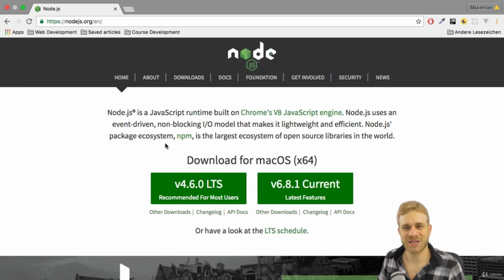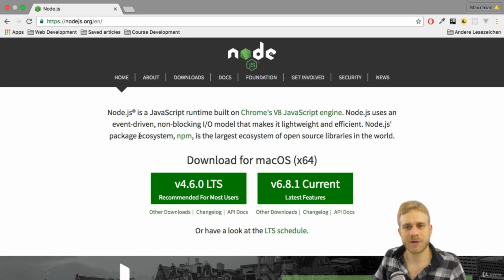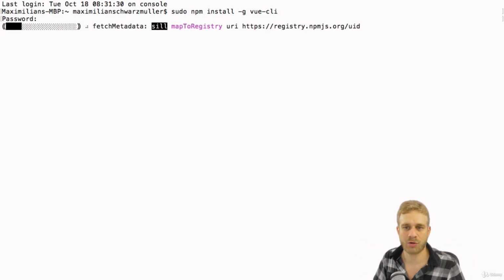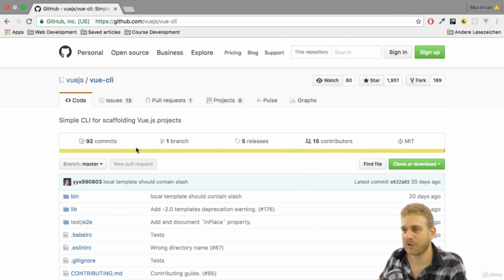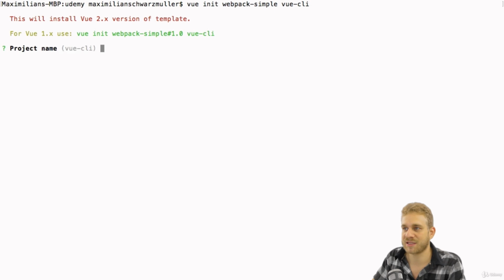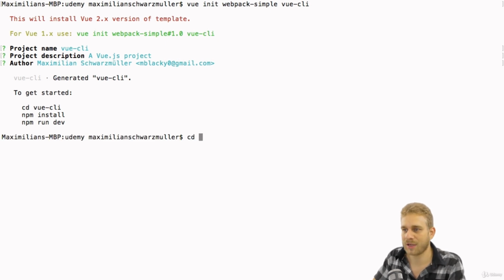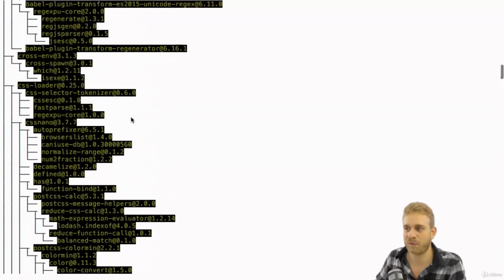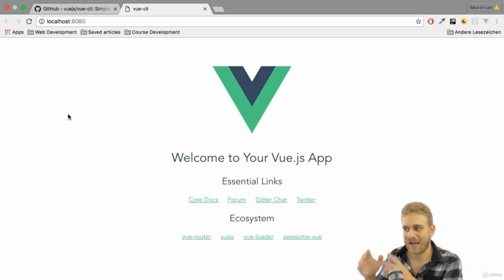VI. Moving to a Real Development. 5. Installing the Vue CLI and Creating a new Project